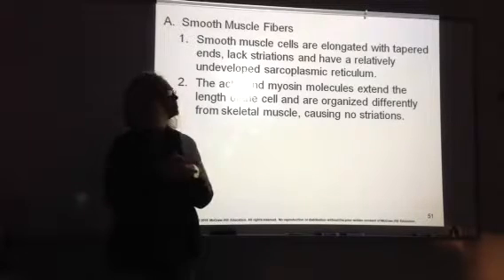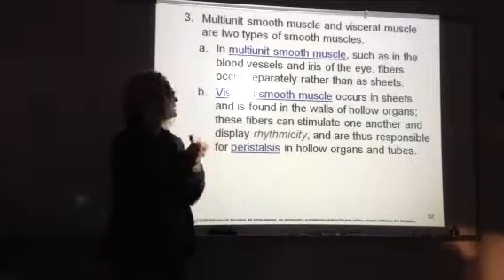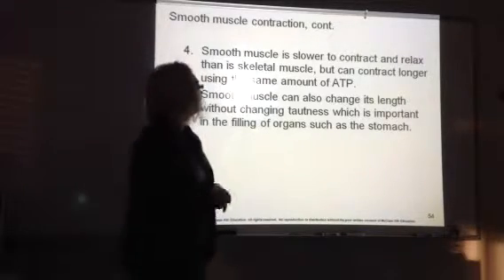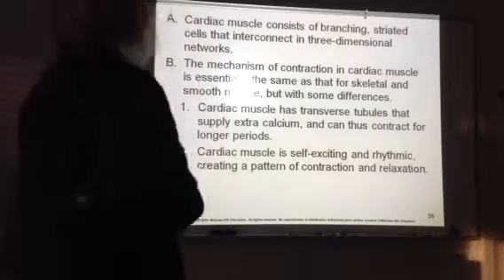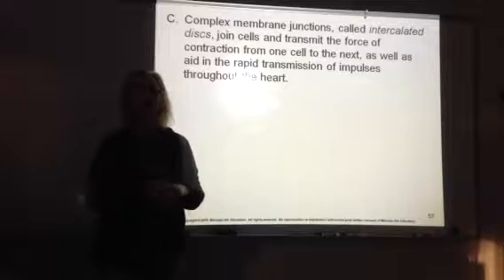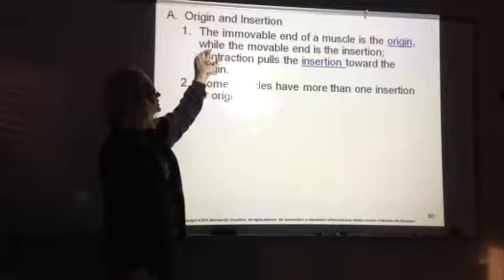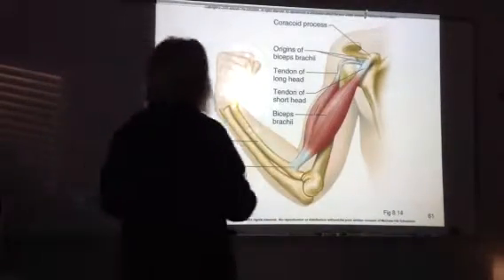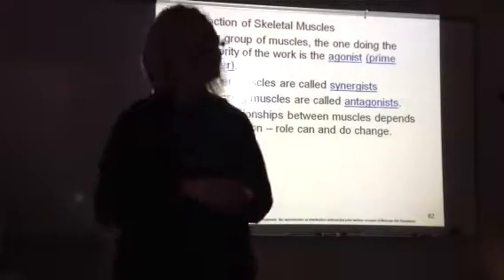Chapter 8 lecture 5